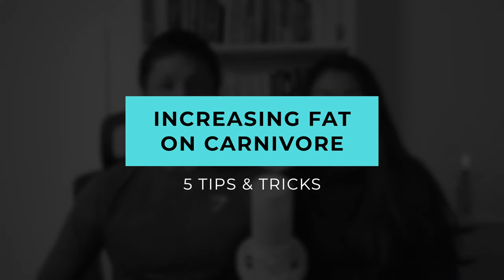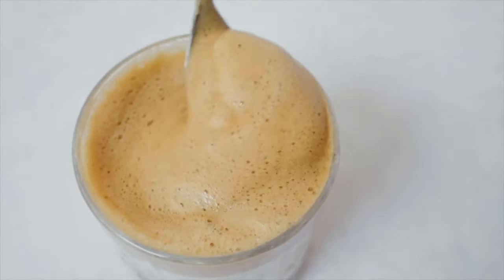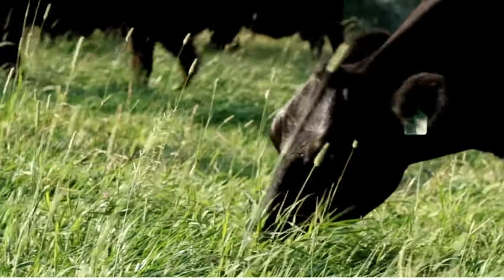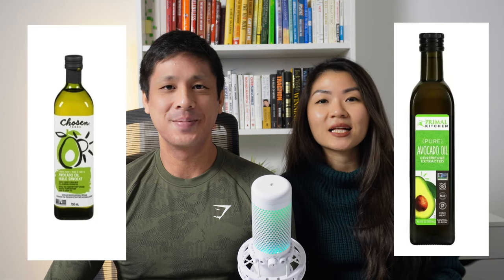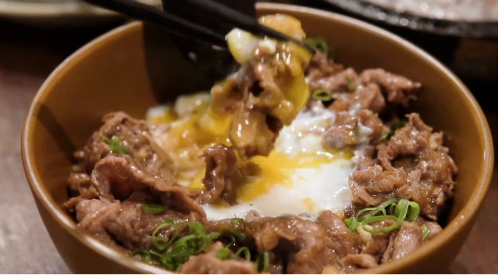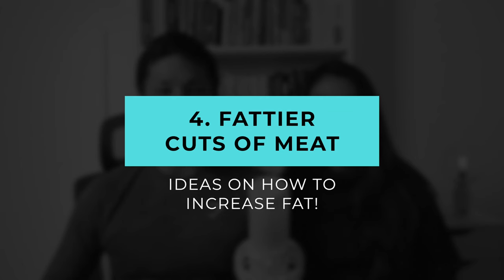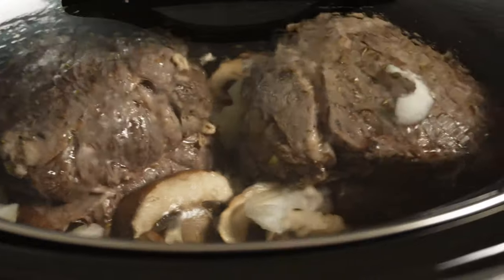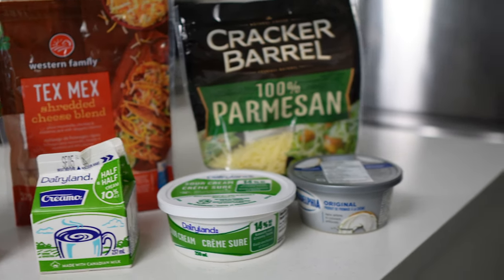5 Tips On How To Increase Fat On Carnivore Diet // How Much Fat to Eat On Carnivore?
In today's video we show 5 tips on how to increase fat on carnivore diet! Learn how to increase healthy fats into your diet using these great tips!

✅ REGISTER FOR OUR FREE MASTERCLASS ✅
👉 Date: Tuesday October 3, 2023 at 5:30pm PST / 8:30 pm EST.
👉 Details: 4-PART FORMULA TO ACCELERATE WEIGHT LOSS ON CARNIVORE

⏱️ TIMESTAMPS ⏱️
00:00 Introduction
00:55 Tip#1
04:03 Tip#2
06:28 Tip#3
07:55 Masterclass Announcement
09:04 Tip#4
12:19.Tip #5

🔥 FREEBIES FOR CARNIVORE DIETERS 🔥
✅ FREE TRAINING - TOP MISTAKES THAT PEOPLE MAKE ON CARNIVORE

AMAZON FAVOURITES FOR COOKING
⭐ 7-quart Staub Cast Iron
⭐ Instant pot
⭐ Sous Vide
⭐ Kitchenaid food processor
⭐ Zojirushi Hot Pot EPPBC10
⭐ Dash mini waffle maker
⭐ Breville Espresso Machine